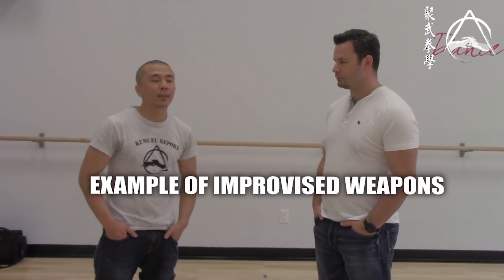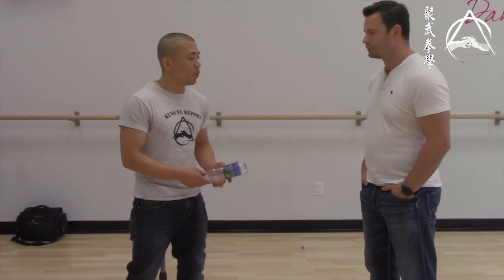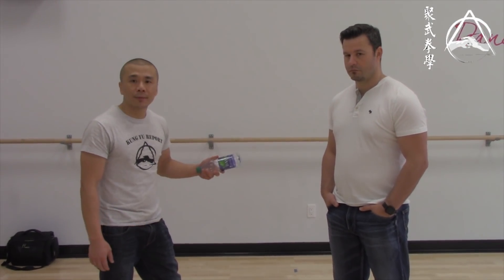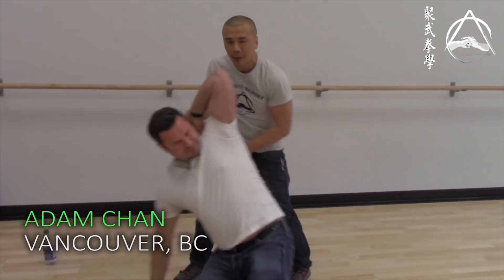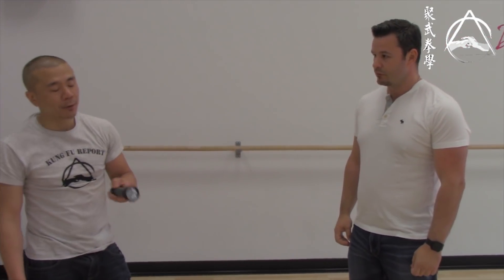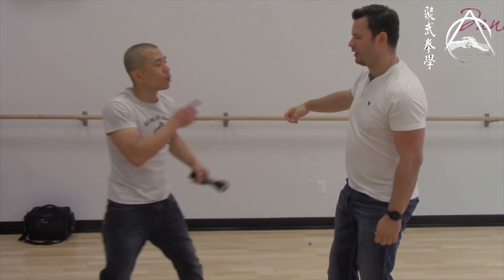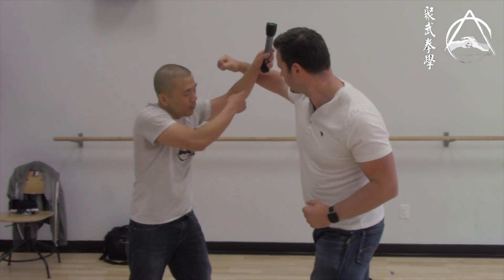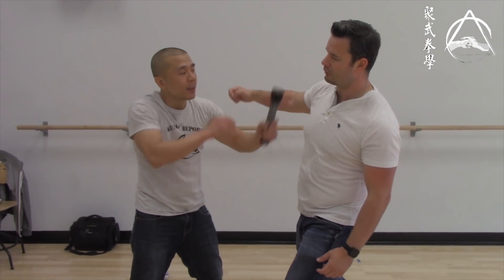Use Improvised weapon (EFFECTIVELY!) PT 1 - Adam Chan Kung Fu Report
Wing Chun Vancouver / Ving Tsun Class w Adam Chan:
Self Defense Vancouver Programs

- Direct, fast, no nonsense self defence methods
- Increase confidence
-  learn to relax your mind and body

The Kung Fu Report is a free series about the process of adjusting Traditional Kung Fu for modern day situations.

ALL fighting concepts are demonstrated honestly: NOTHING is rehearsed or edited - so nothing fake.Topics are based on the questions that the fans send us. So send us your questions.